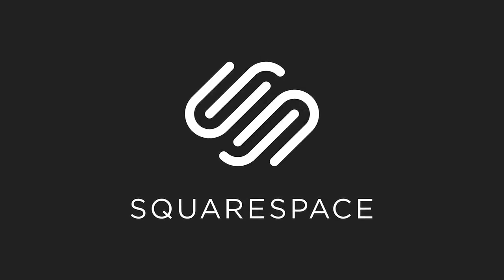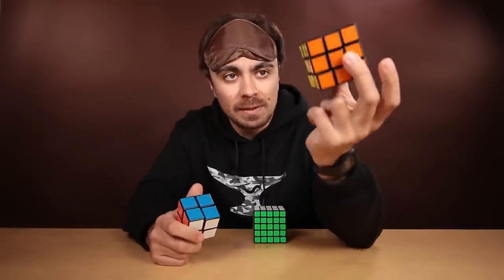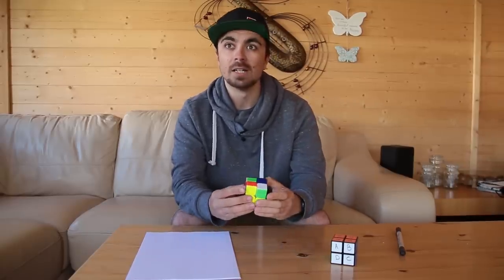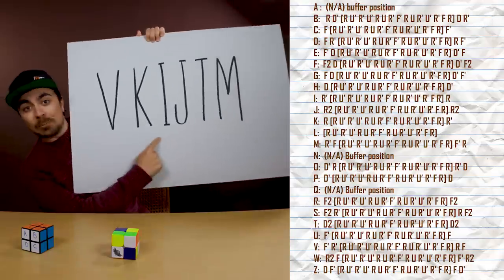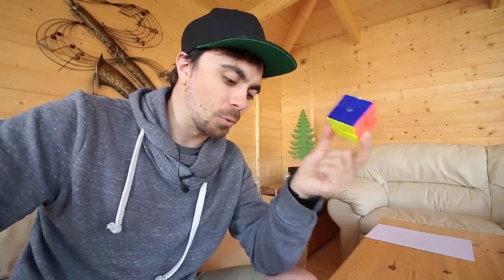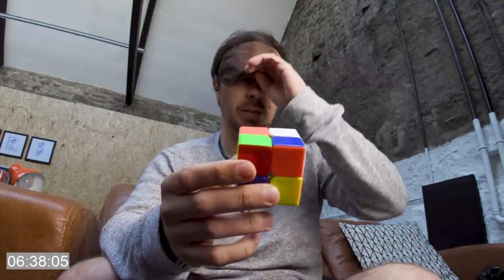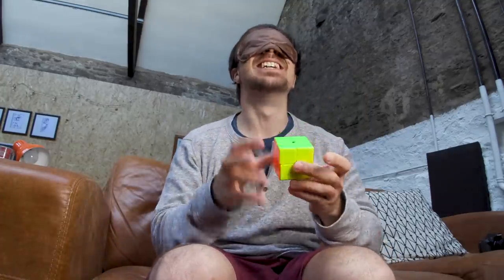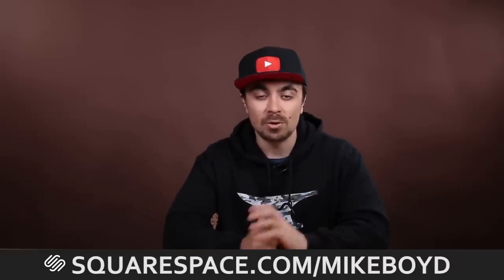I Learned to Solve the 2x2x2 Rubik's Cube Blindfolded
In this episode of TWIL, I learned to solve the 2x2x2 Rubik's cube blindfolded.

Bio:
My name is Mike Boyd and I make videos documenting my process of learning stuff as quickly as I can.

If you'd like to send products / items to me then please use the address outlined below.

SEND STUFF TO:

Michael Boyd
Unit 62
10 Dock Street
Dundee
DD1 4BT
United Kingdom